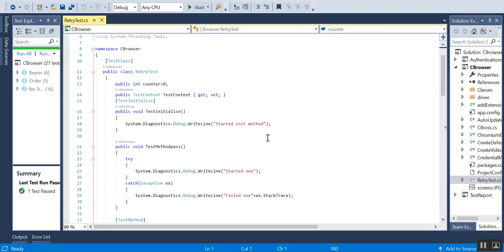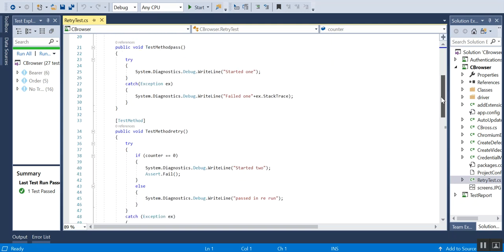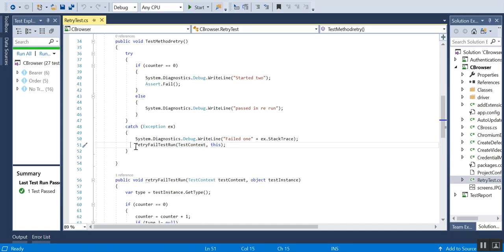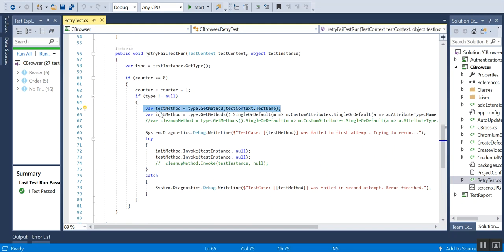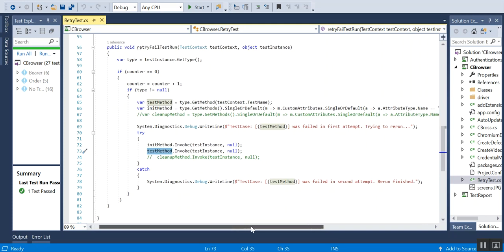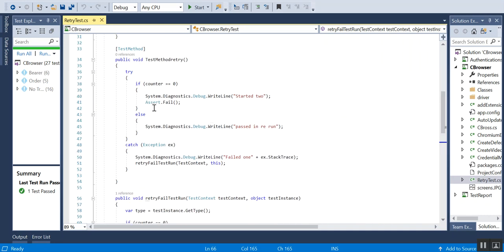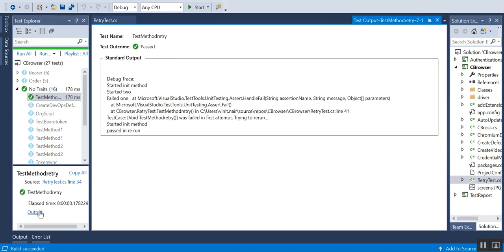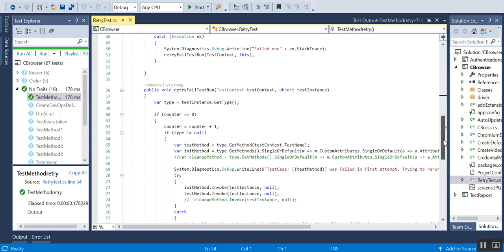C# MsTest - How to Retry Test Cases on Failiure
How to Retry the test case multiple time when the test case fails.